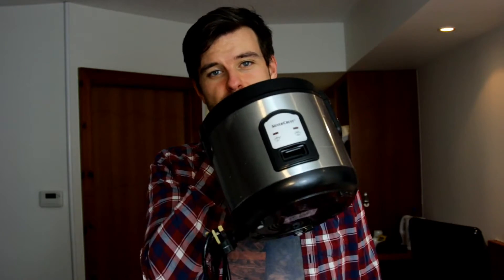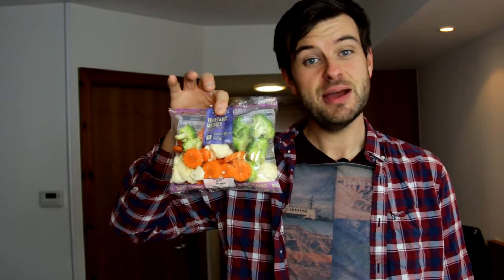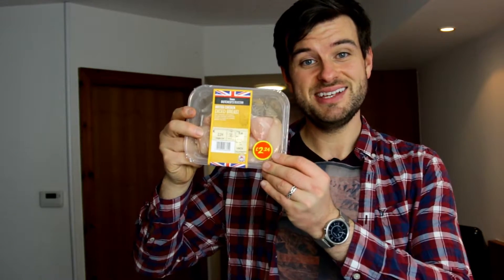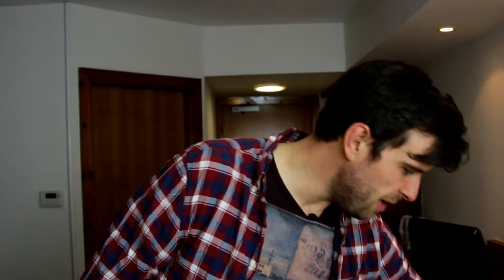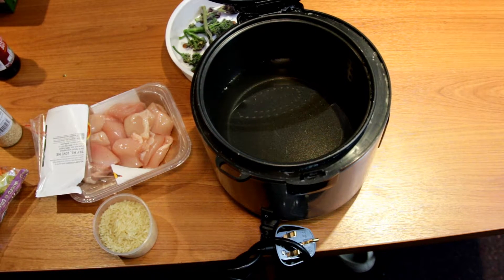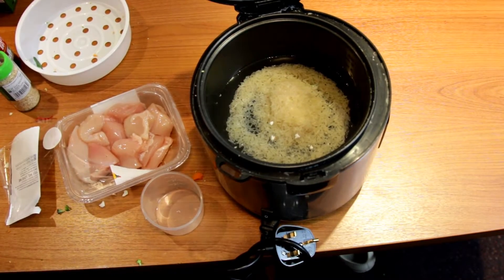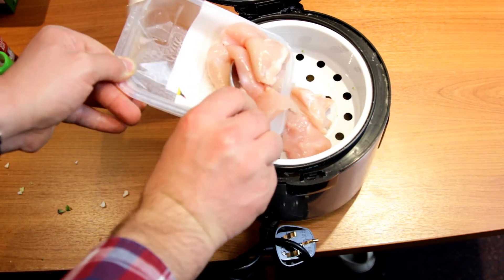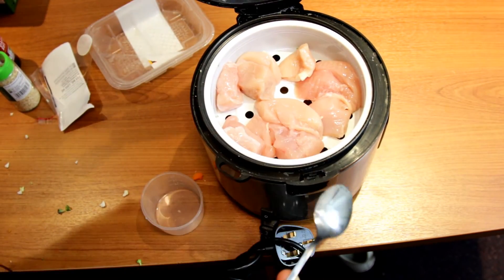Slimming World Recipes - Hotel Room Cooking - Weigh In Time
In this episode I make a delicious healthy Chicken, Rice, Veg and Noodle meal In my hotel room!

I am away for a few days and need to stay on my weight loss journey, so here is a tasty cheap meal to make in your room while away.

I did weigh 26.7 stone now I weigh 15 stone and 13.5lbs, I am only 13.5 lbs away from my target!

Currently Mr. Sleek 2016!!

I have lost over 10 stone with some help from Slimming World, this channel is here to help every man and woman who want to lose weight and eat great food.

"Slimming World Journey" "Slimming World" "Slimming World Recipe"